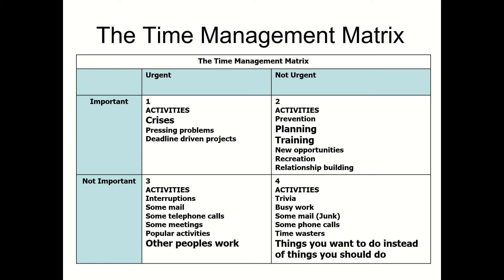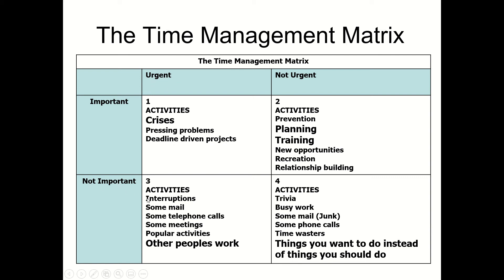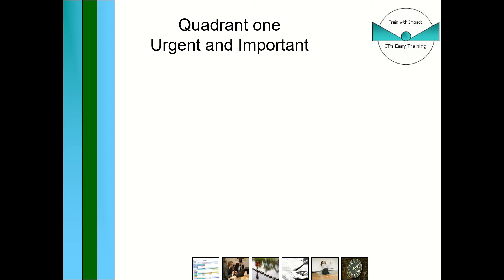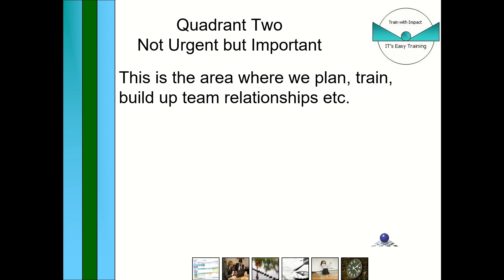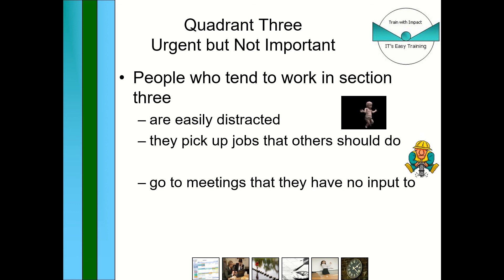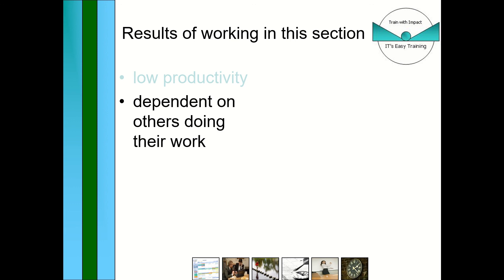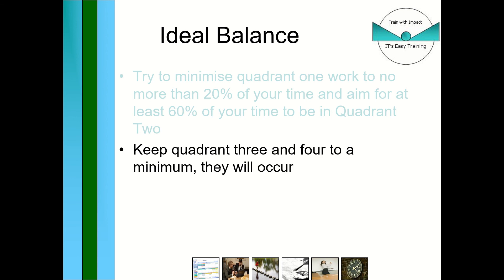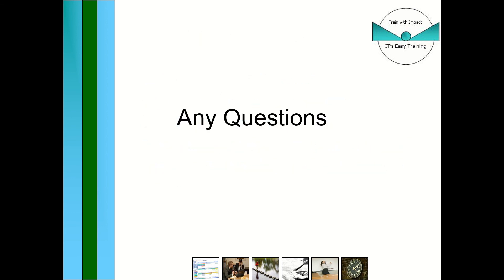This video explains how to use Time Management matrix - work quadrants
This video explains how to use the Time management matrix. The tutorial explains how each quadrant works and how to identify people that fit in Quadrant three and four. The tutorial explains why people sit in different quadrants and where you should work if able. First came across the time management matrix when reading 7 Habits of Highly Effective People by Stephen Covey, good book, I recommend it.  This video is part of the time management series.